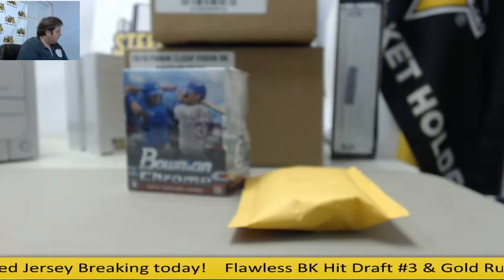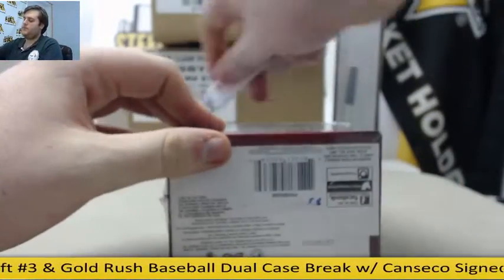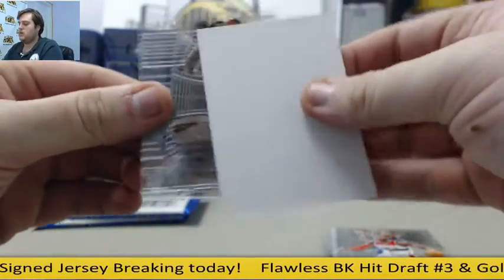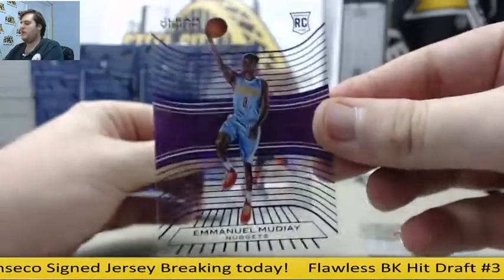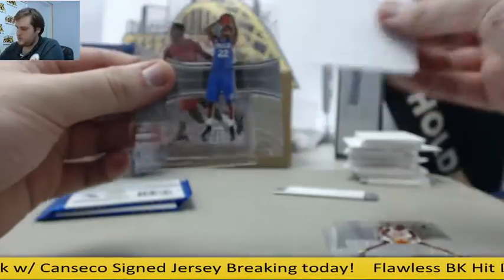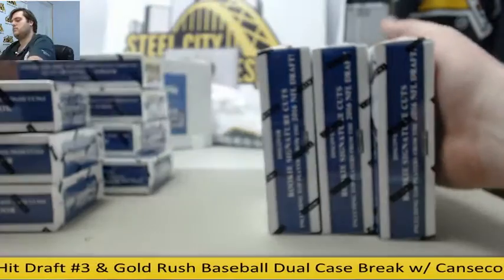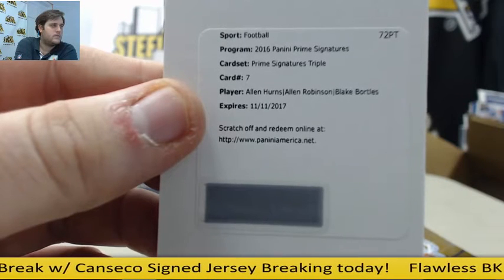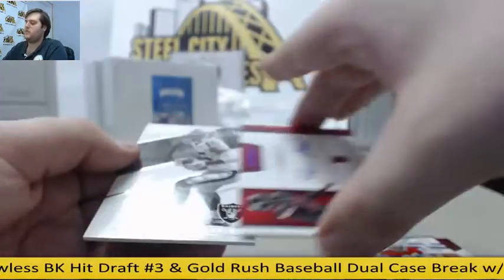Dog- 2015-16 Panini Clear Vision Bk 8-Box Case, 2016-16 Panini Prime Sigs 12 box case live break